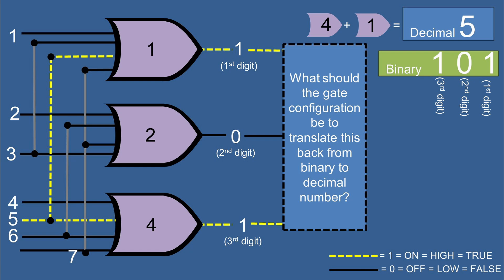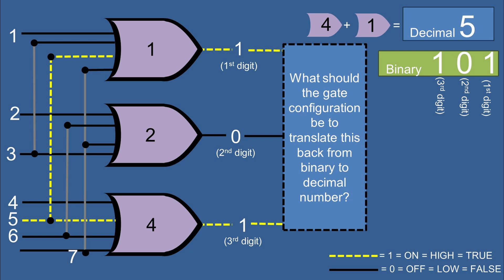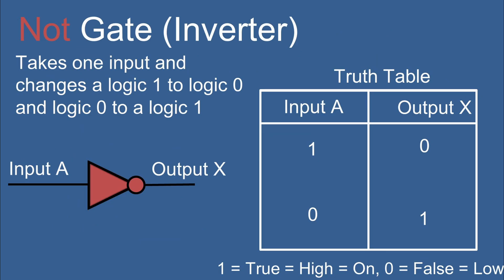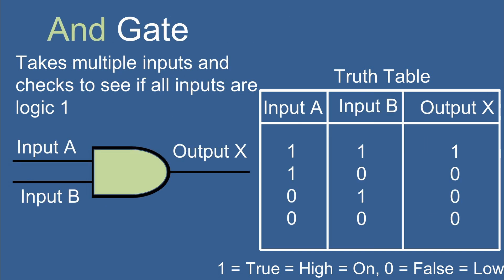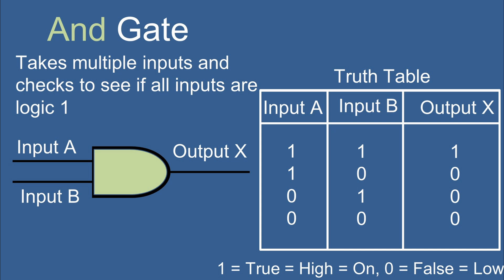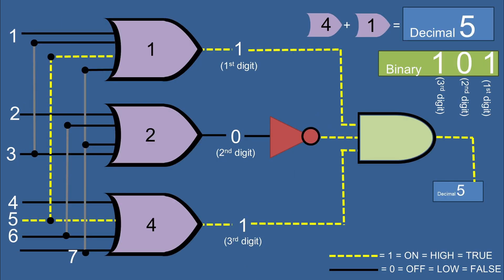Decoder That Converts Binary into Decimal Numbers Using Logic Gates - Digital Logic Part 13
Last video we took this logic gate configuration to translate from a decimal number 5 to a binary 101. In this video we want to connect a logic gate configuration  to translate the binary 101 back into a signal that could be thought of as a 5 in decimal. So how would you configure the gates?
Recall 1 equals on high true and 0 equals off low false.
Hint for an invertor it take the signal and outputs the opposite so 1 input is 0 out put and 0 input is 1 output
For an and function it take multiple inputs and checks to see if all inputs are a 1 and then will out put a 1. All other combination of inputs result in a 0
So we would make the logic digram like this. It take the 2nd digit 0 and inverts it to a 1 then all inputs are put through an and gate. This will output a signal that could be process as a 5 in decimal when the binary 101 is fed into it.